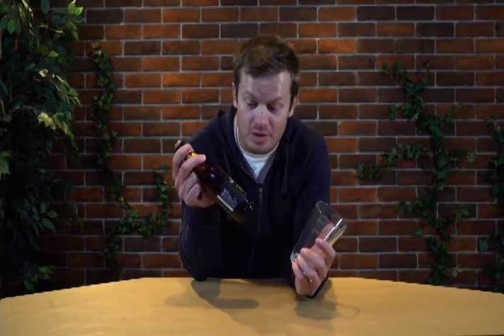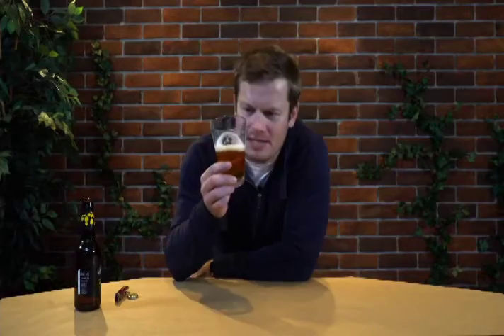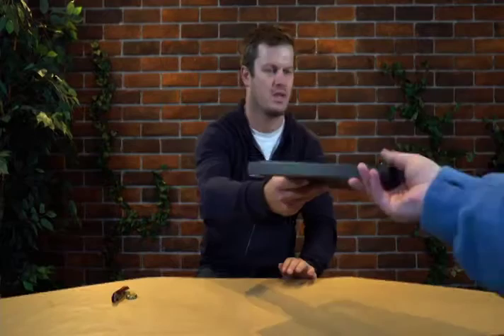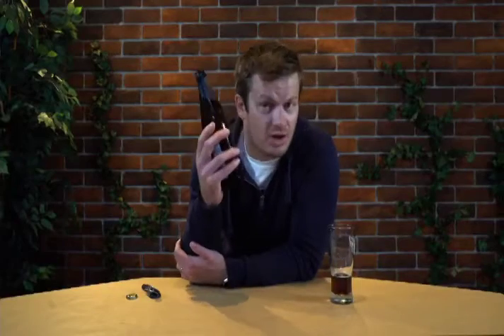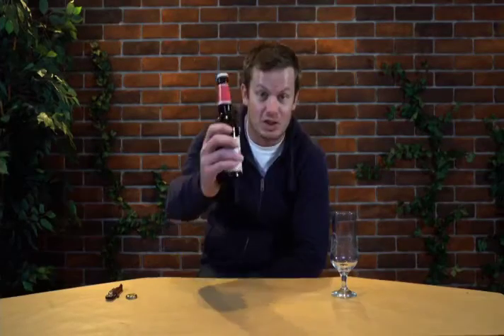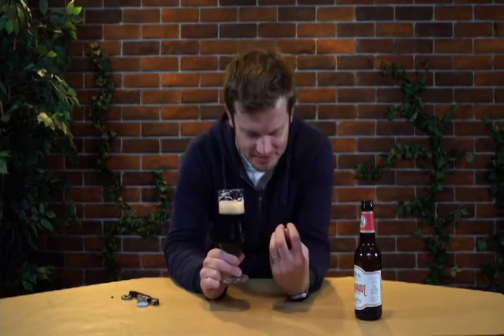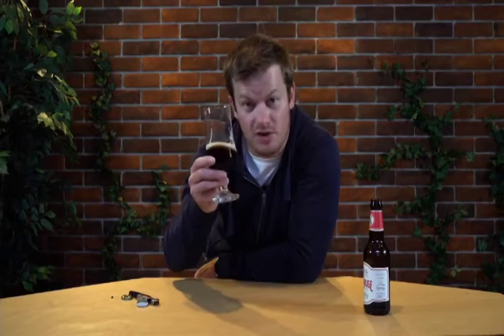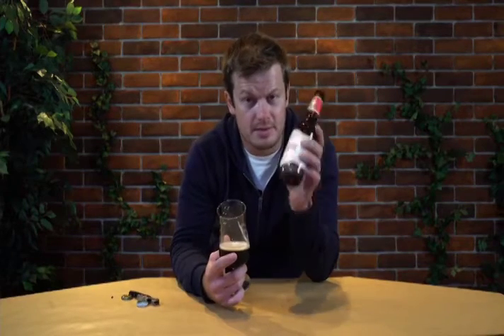BeerTime Ep003 - Triggerfish, &Union & Hoghouse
Welcome to beertime

The show where we talk about all things beer.
We'll do some tastings, talk to some reasonably interesting people, and just enjoy some damn good beer.

All content including graphics and music are my own.